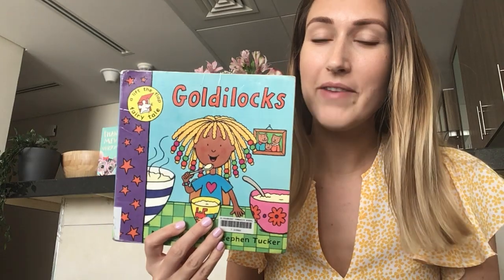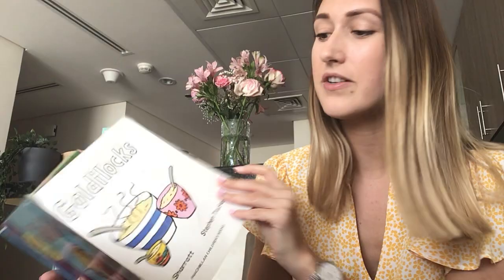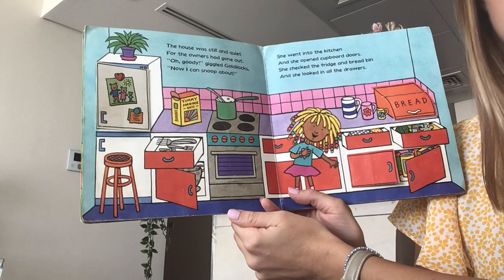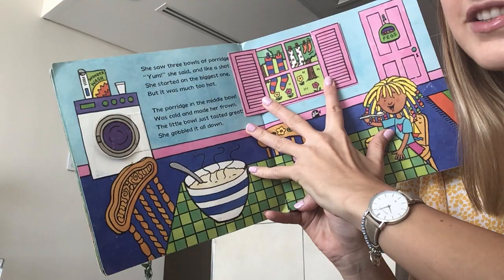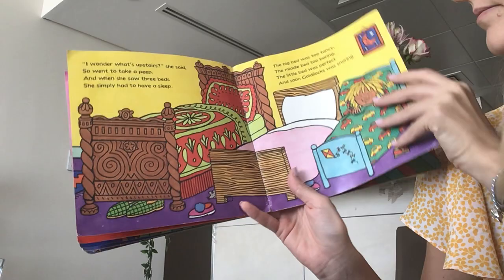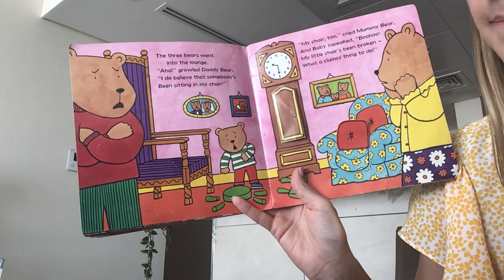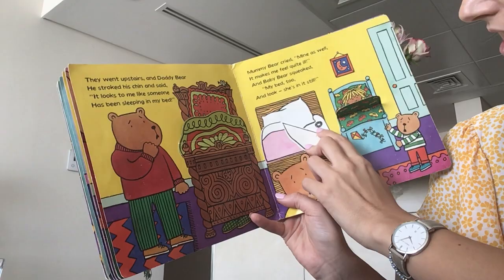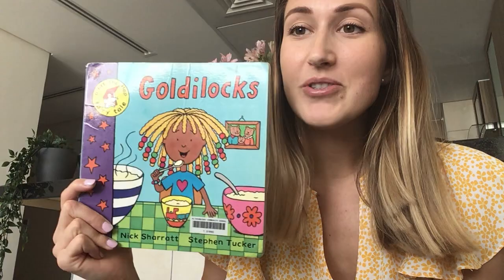Goldilocks by Nick Sharratt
In Starfish Class this week, we have been exploring lots of activities linked to the traditional tale of Goldilocks and The Three Bears. This is a fun retelling of the traditional story with lots of lift the flap surprises. I hope you enjoy it!